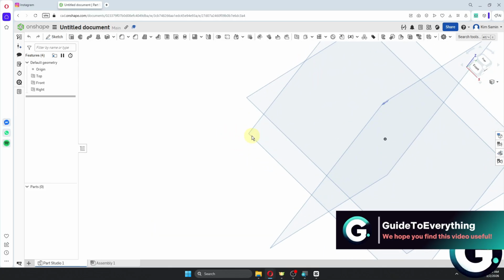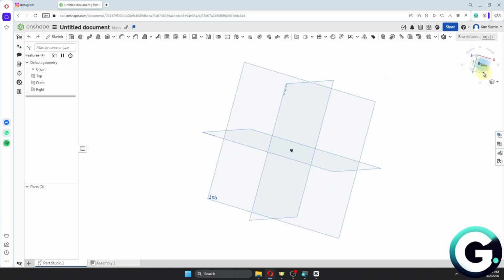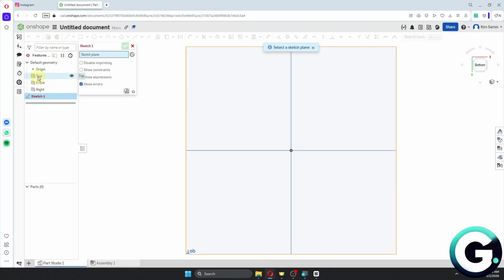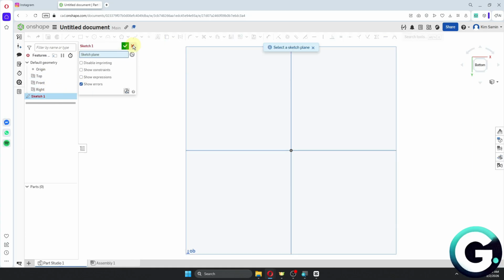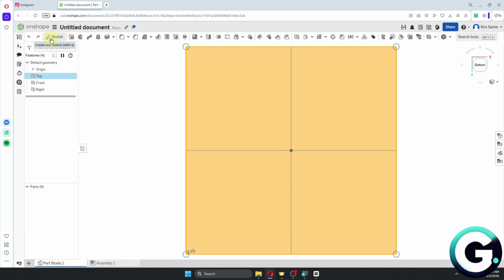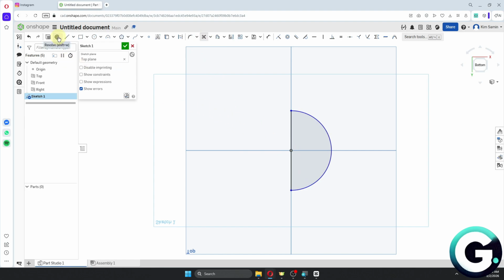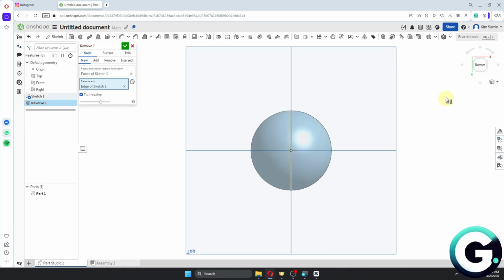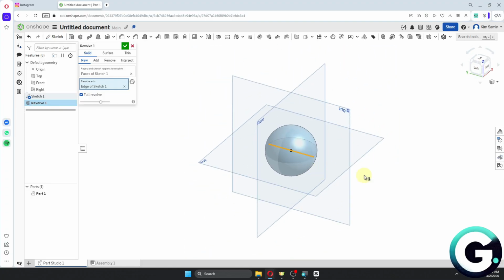How To MAKE A Ball In Onshape (EASY) 2026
How To MAKE A Ball In Onshape (EASY) 2026 shows you the simplest way to create a perfect sphere step by step. Learn how to sketch a circle and use the revolve tool to form a smooth 3D ball. This method helps you model faster and avoid common beginner mistakes.